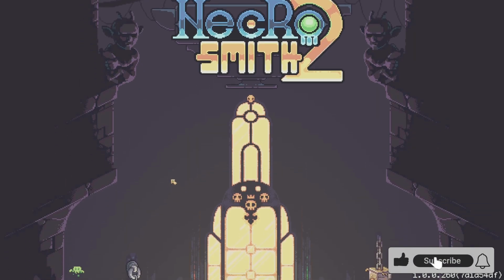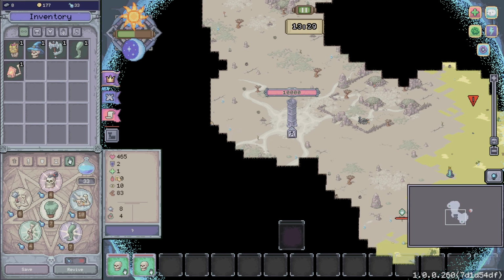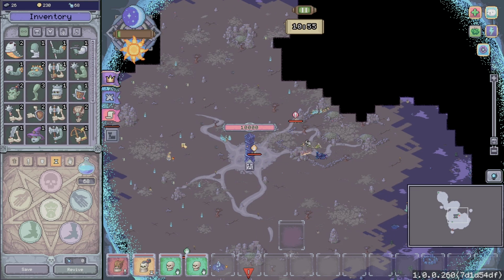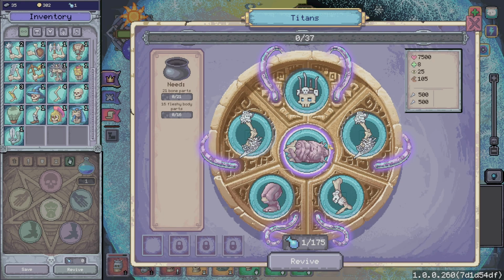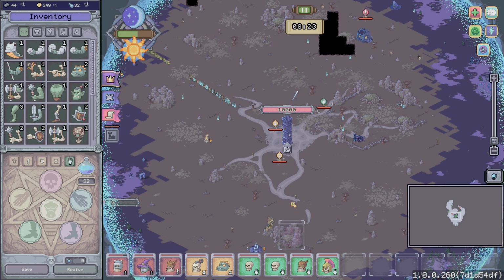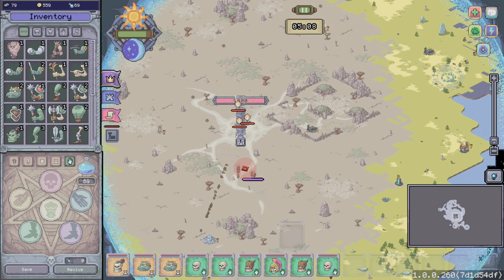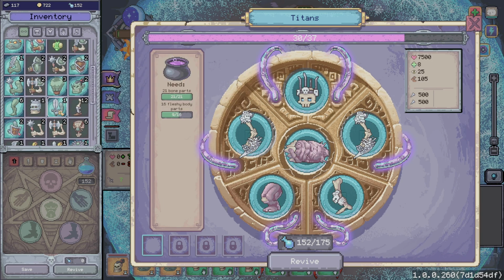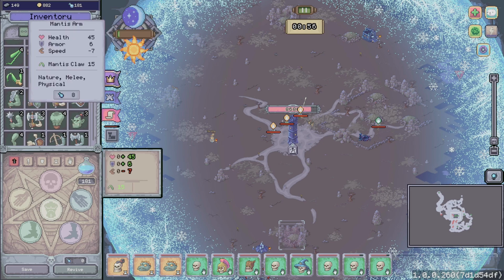Let's try - Necrosmith 2 - 1.0 Realese a tower defence undead building roguelite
Like a dead man reanimated by dark sorcery, the necromancer simulator is back! Give the undead the ability to fly over mountains and swim across rivers, explore a fully generated world at night and fend off enemy hordes during the day. Start a new, uhm, life.